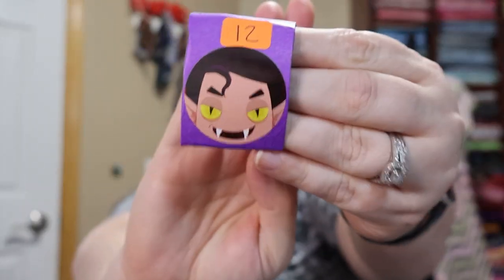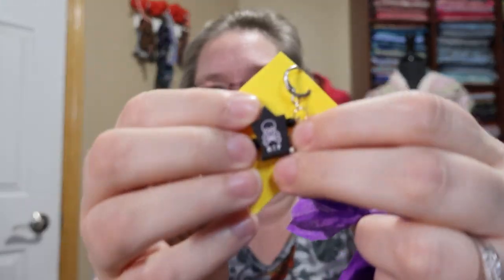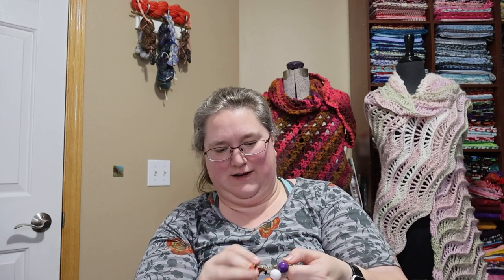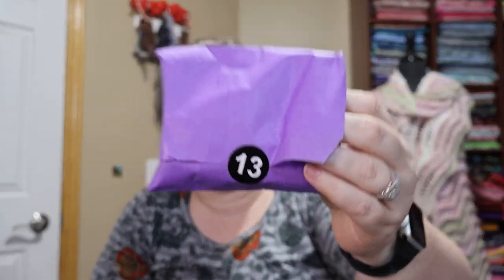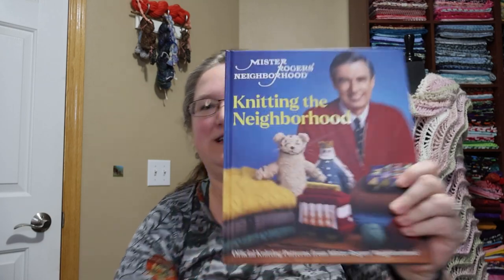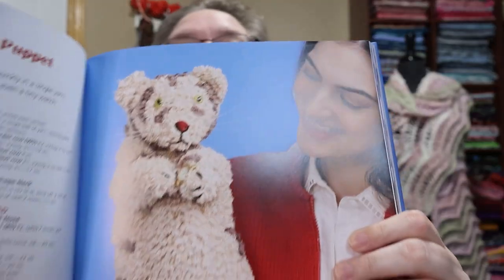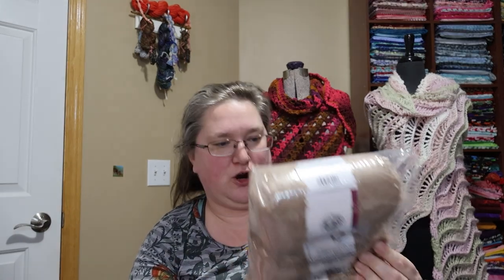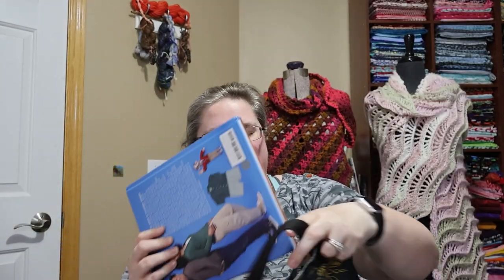Fridays with Fred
Hello!

I finished the Beginnings Cardigan!  Time to select a new project from Knitting the Neighborhood!  Let's see which patten you selected for me!

Check out Ellie for her amazing stitch marker sets!